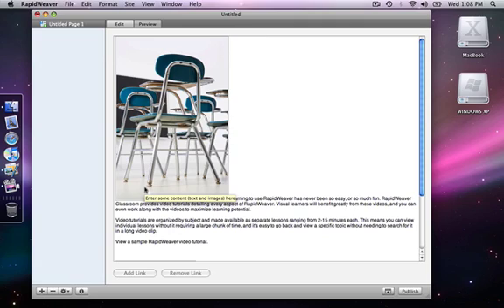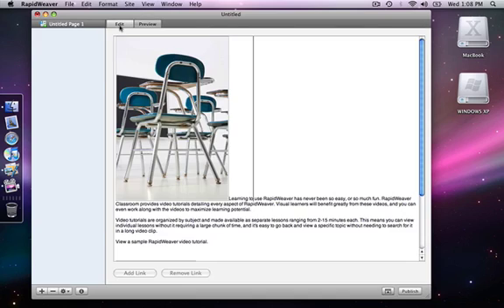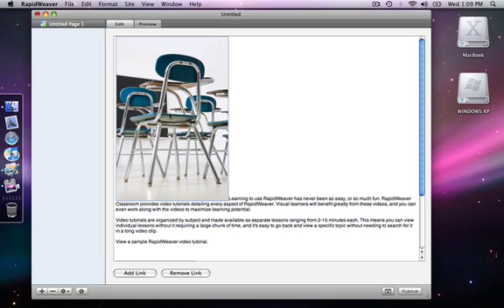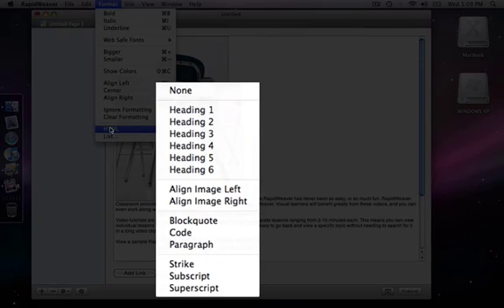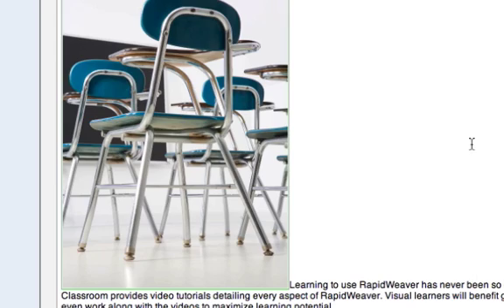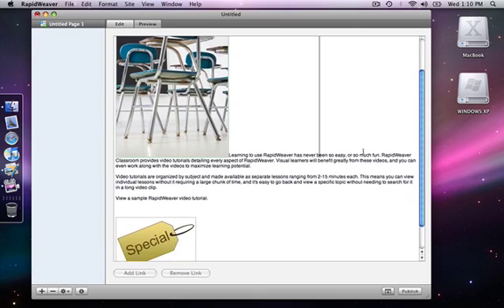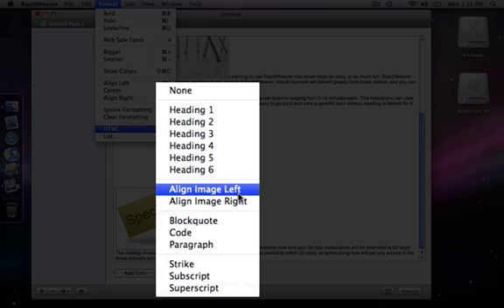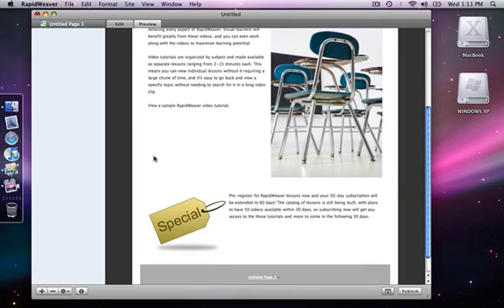RapidWeaver Screencast: Formatting Images with HTML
RapidWeaver Classroom presents a tutorial on formatting images with HTML in RapidWeaver.